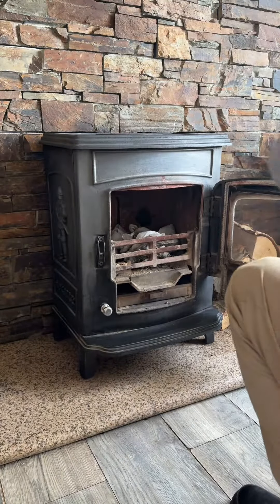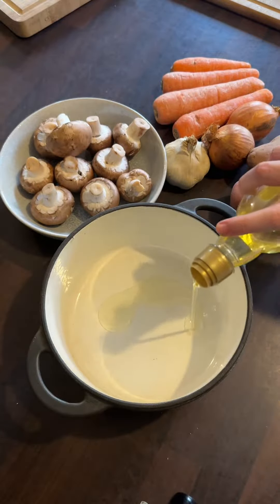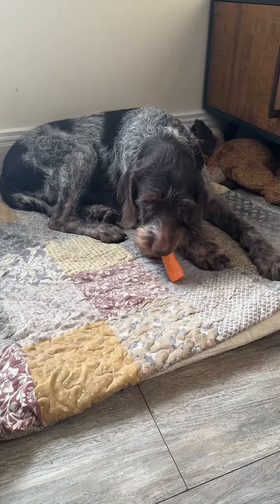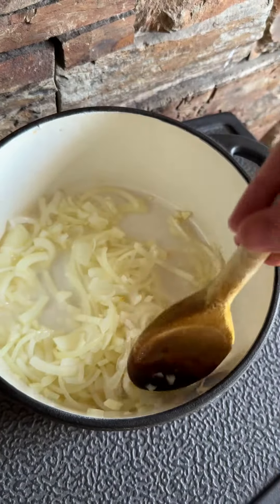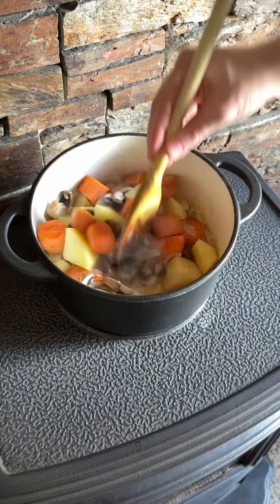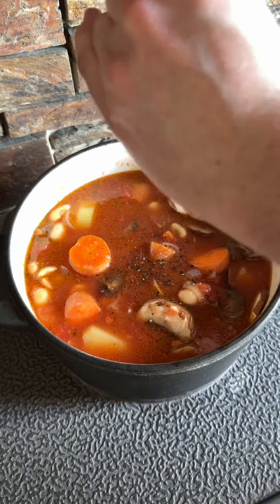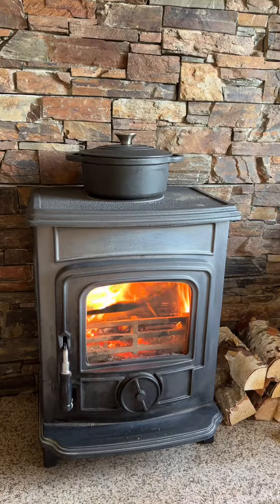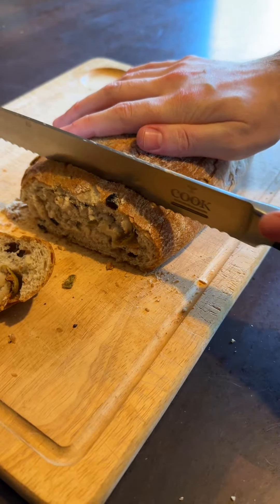Cooking a Warming Winter Veg Stew on the Stove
Brrr, the chill is in the air, and what better way to banish the cold than with the comforting warmth of a crackling wood fire and a hearty vegetable stew?

While my recent posts on social media have revolved around RW fuel, today, let's shift gears and delve into a different kind of fuel – the kind that nourishes you. What makes this even more delightful is the simplicity of the recipe.

Ingredients

Olive Oil
2 white onions
2 cloves of garlic
2 large potatoes
3 large carrots
500g of chestnut mushrooms
1 tin of butterbeans
1 tin of chopped tomatoes
250ml vegetable stock
Chopped Parsley

Method

1. Prepare the Ingredients:
   - Dice the onions.
   - Dice the garlic cloves.
   - Peel and chop the potatoes into chunks
   - Peel and chop the carrots into chunks
   - Drain and rinse the butterbeans
   - Slice the mushrooms

2. Sauté Aromatics:
   - In a large pot or Dutch oven, heat a couple of tablespoons of olive oil over medium heat.
   - Add the diced onions and sauté until translucent.
   - Add the minced garlic and sauté for another minute until fragrant.

3. Add the Vegetables:
   - Add the potatoes, mushrooms, and carrots to the pot.
   - Stir and cook for a few minutes until the vegetables start to soften.

4. Incorporate Tomatoes and Butterbeans:
   - Pour in the tin of chopped tomatoes, including the juice.
   - Add the drained and rinsed butterbeans.
   - Stir the ingredients to combine.

5. Pour Vegetable Stock:
   - Pour in the vegetable stock.
   - Season with salt, pepper, and a pinch of thyme and parsley.
   - Stir well to ensure even distribution of flavours.

6. Simmer:
   - Bring the stew to a gentle boil, then reduce the heat to low.
   - Cover the pot and let the stew simmer for about 20-25 minutes or until the vegetables are tender.

7. Adjust Seasoning:
   - Taste the stew and adjust the seasoning if needed. Add more salt and pepper according to your preference.

8. Finish and Serve:
   - Once the vegetables are tender, remove the pot from heat.

9. Serve Warm:
   - Ladle the vegetable stew into bowls and serve it warm.

Enjoy your delicious and hearty vegetable stew!

Feel free to make this stew your own by experimenting with additional herbs or seasonal vegetables.
I hope this recipe brings you as much joy as it has brought me. Stay warm, stay nourished, and until next time, happy cooking!